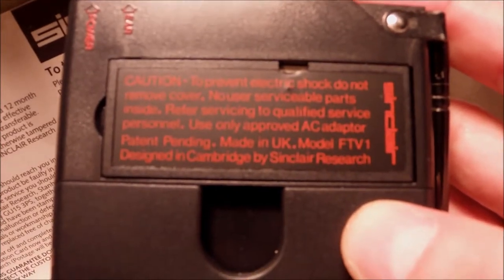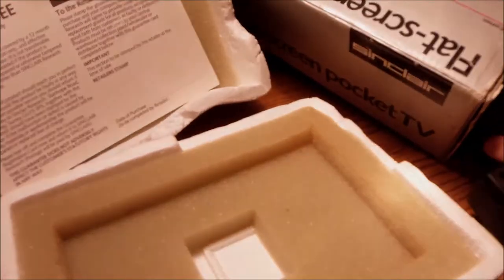SINCLAIR - FTV01 Unboxing - USB Power Connector mod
Manufacturer : Sinclair
Model : FTV01 flat screen TV
Launched : September 1983
Screen : 2" side electron gun C.R.T.
Resolution : Dual standard 625 and 525 lines
Power : 5-9 V. DC - Lithium battery or external mains
Cost :  £79.95
Size : 5½ x 3½ by 1¼ inches